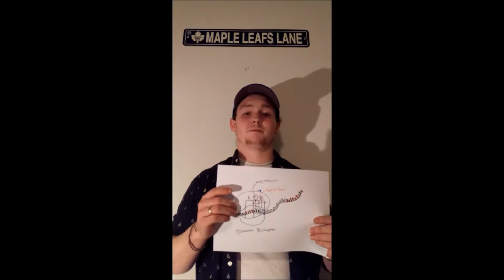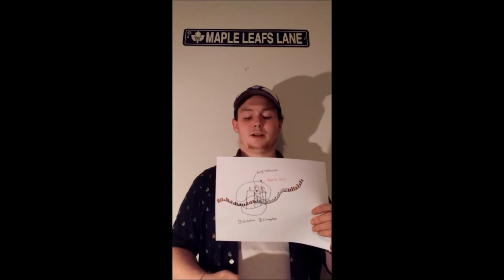Process Translation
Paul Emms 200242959